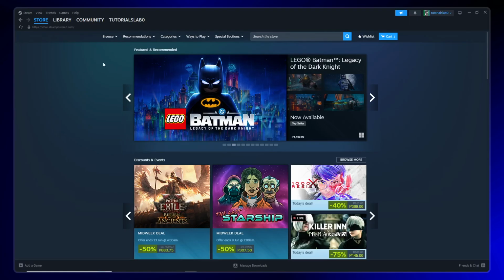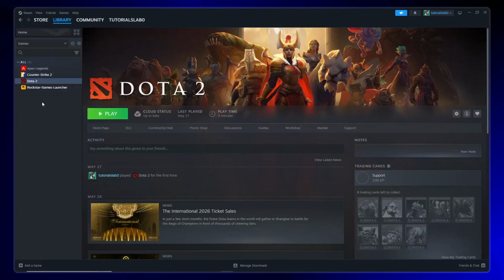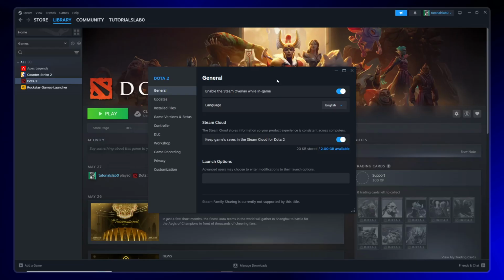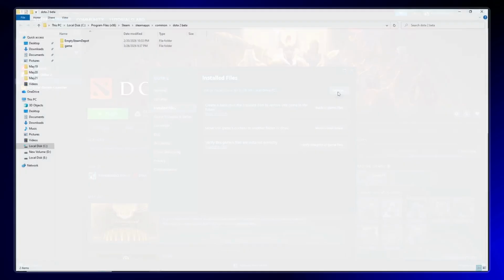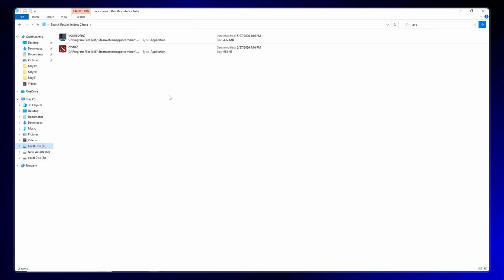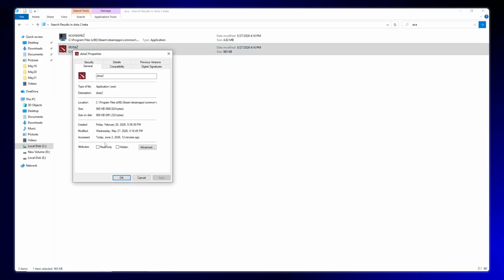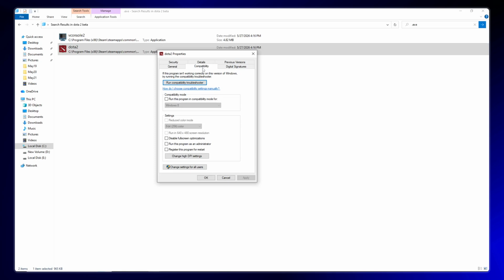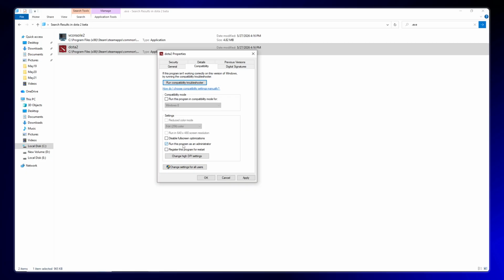How To Run Steam Games As Administrator 2026 | Step By Step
By the end of this video, you’ll know how to run Steam games as administrator, launch Steam games with administrator rights, start Steam game as admin Windows, enable administrator mode for Steam games, force Steam game to run as admin, fix Steam games not launching admin, configure Steam games for administrator access, Steam game launch issues administrator, run specific Steam game as admin, always run Steam game as administrator, grant admin permissions to Steam game, quick guide run Steam games administrator